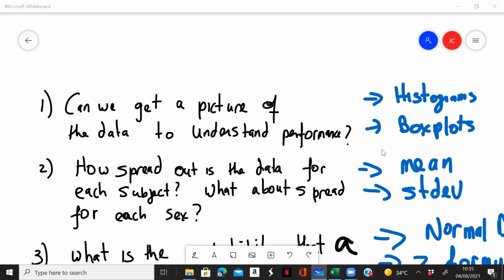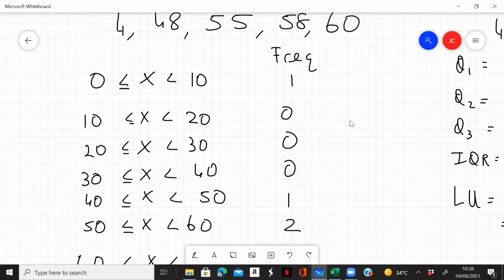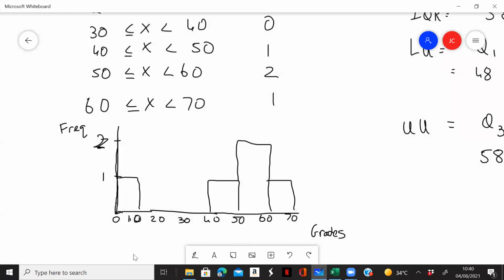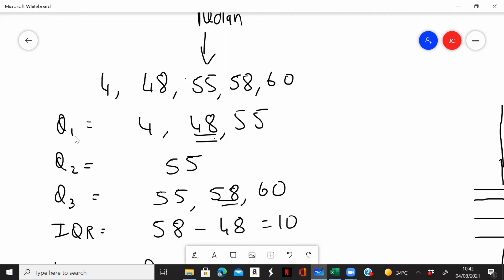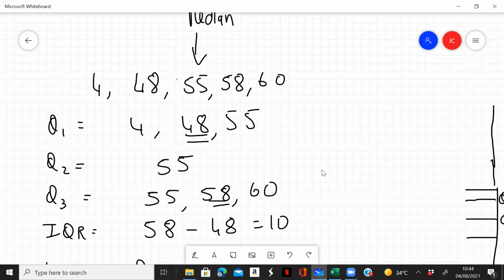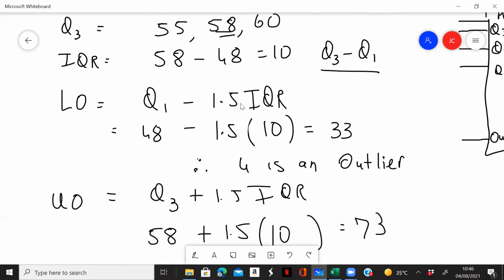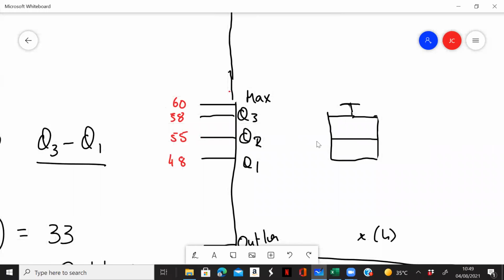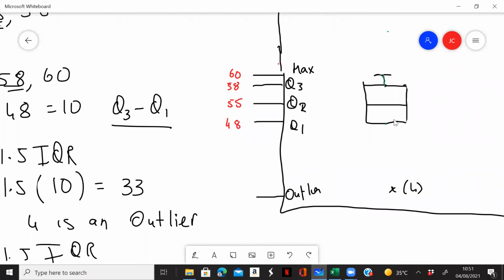1 Basics of Histograms and Box Plots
In this video we apply the basic concepts of Histograms and Box Plots to make sense of our data.